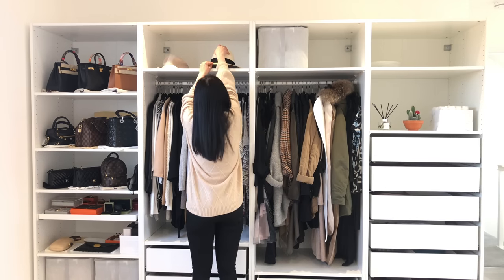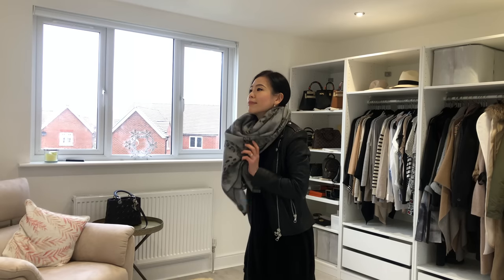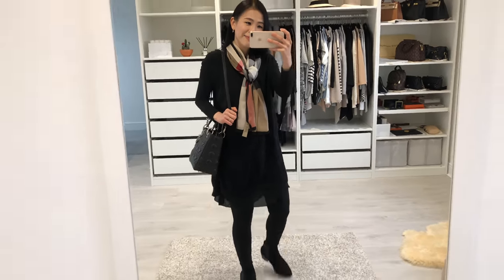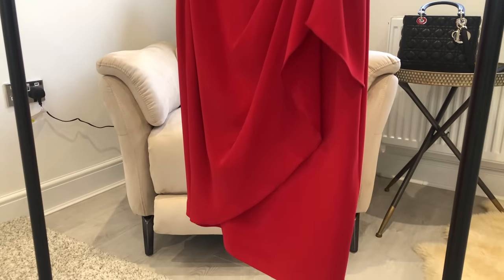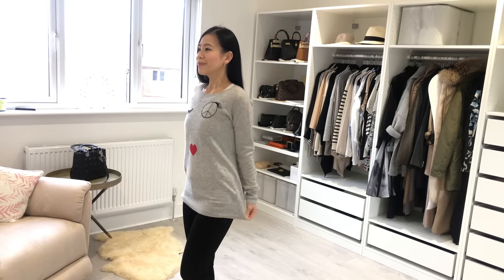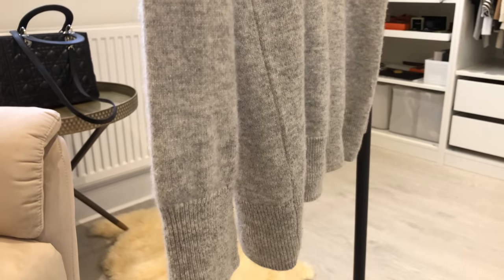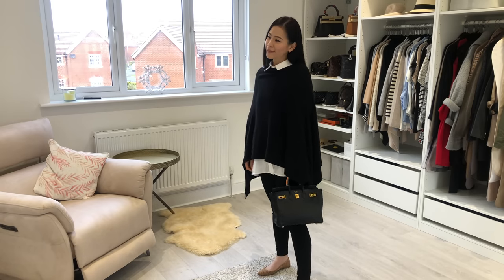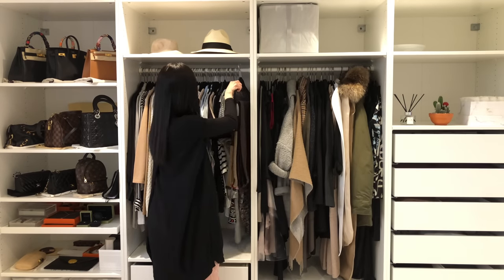LEAST USED, NOT USELESS| Minimalists Don't Throw Everything Away|LEAST WORN clothes wardrobe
Hi guys, I'm Eileen. I often talked about downsizing and selling my luxury items, but it doesn't mean minimalists love throwing everything away! In this video, I shared some of my least worn clothes, which I still keep in my small wardrobe for various reasons. During my early days of minimalism, I thought I had to declutter absolutely everything I didn't use much, well I've now decided that keeping things intentionally is also a way to maintain a small closet sustainably xx

Sharing my art on Instagram🎨    ＠eileencolourfulnoir
(I'm not a professional, but drawing gives me tremendous joy)

Hermes Birkin 25, Hermes Kelly Retourne 28, Hermes Kelly Sellier 25 handbags review.